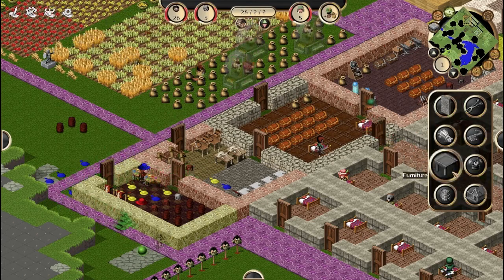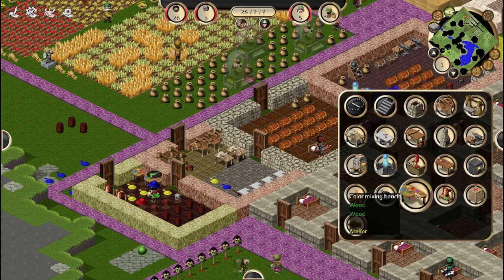Towns Co-op - Part 84 - Dead Musicians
Charon and Velerious play towns co-operatively on one PC. Join us as we build up the town of Derpsville from nothing.

In this episode yet more roofing as we chat about using hologram technology to resurrect dead musicians.